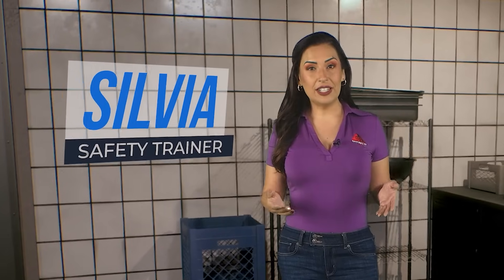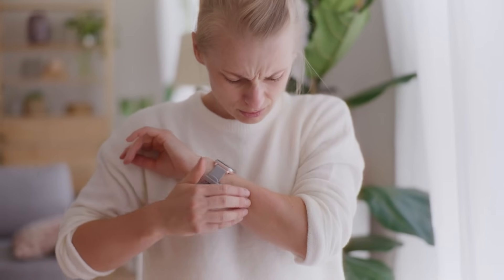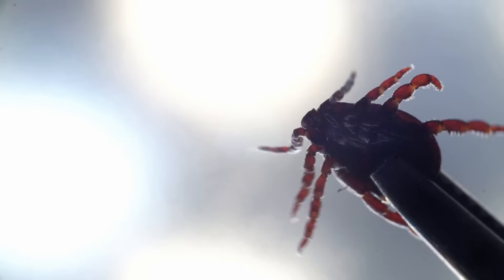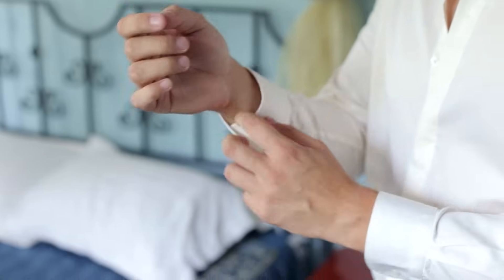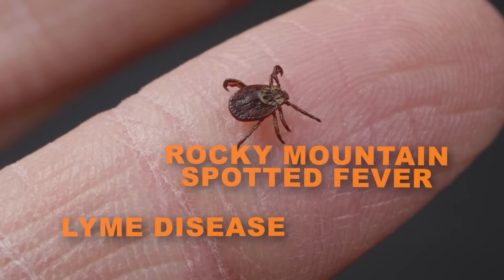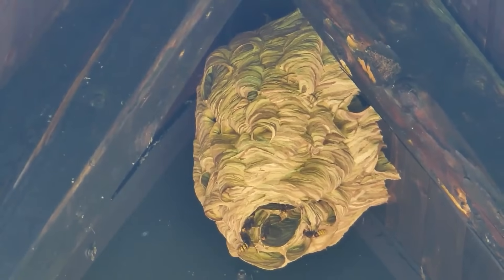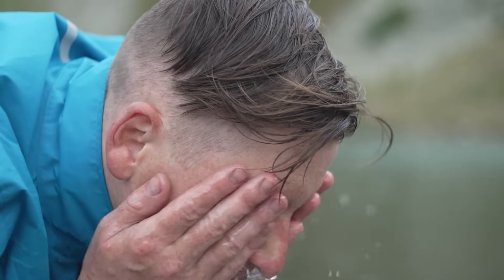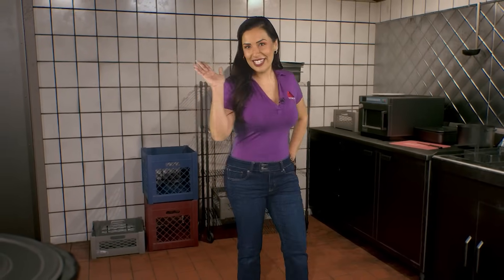Insect Bite and Sting Safety | How to Prevent Bites and React to Allergic Reactions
Bug bites may seem minor, but they can lead to serious allergic reactions, infections, or even disease. In this safety video, we walk through how to respond to insect bites and stings and how to prevent them altogether — especially when working or spending time outdoors.

🐝 In this video, you’ll learn:

What to do if you're bitten or stung by an insect

How to remove ticks and stingers safely

Signs of infection and when to seek medical attention

How to respond to severe allergic reactions (anaphylaxis)

Prevention tips: repellents, clothing, outdoor timing, and habitat awareness

How to apply insect repellent correctly and avoid common mistakes

Whether you're working in landscaping, maintenance, agriculture, or just outdoors often, this training is key to staying safe from bug-related hazards.

00:00 - Introduction to Insect Safety
00:19 - Why Insects Are a Serious Safety Concern
00:41 - What to Do If You're Bitten or Stung
01:21 - How to Remove a Bee Stinger Safely
01:43 - How to Treat the Bite and Reduce Swelling
02:04 - Tick Bites | Safe Removal and Cleaning
02:36 - When a Bite Becomes an Emergency | Recognizing Anaphylaxis
03:00 - Call 911 and Use an EpiPen in Case of a Severe Reaction
03:50 - Diseases Spread by Mosquitoes and Ticks
04:14 - Symptoms to Watch for After a Bug Bite
04:42 - How to Prevent Bug Bites Outdoors | Smart Clothing and Timing
05:35 - Avoiding Insect Habitats and Dangerous Areas
05:58 - Proper Use of Insect Repellent | Do’s and Don’ts
06:50 - Avoiding Overuse, Inhaling, or Contact with Eyes and Food
07:11 - Final Prevention Tips | Stay Safe from Bug Bites and Stings

Join or membership channel to get access to over 1000 safety videos!